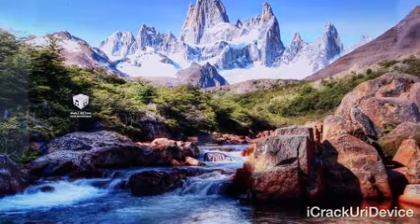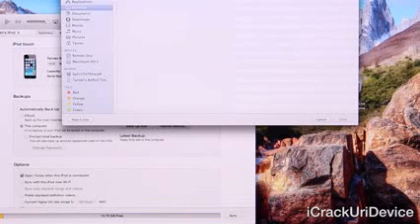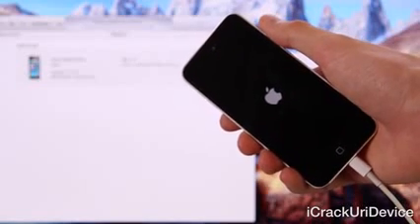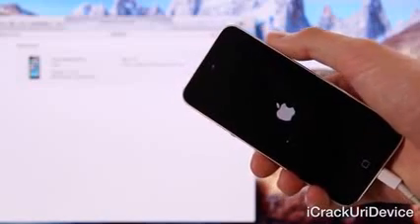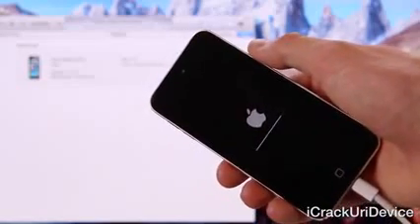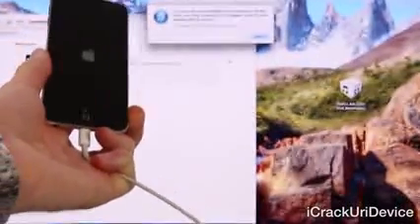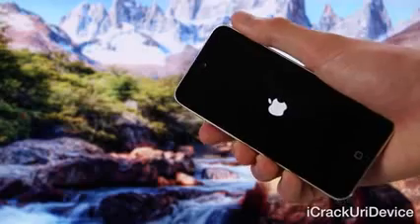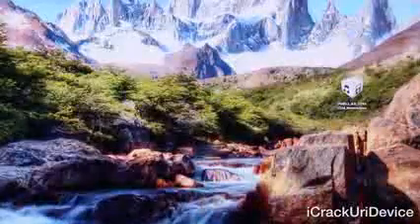Install iOS 8 Beta 4 Without UDID iPhone 5S,5C iPad & iPod Without Activation Errors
installing ios beta 4 installation no need udid plz support us. click like button